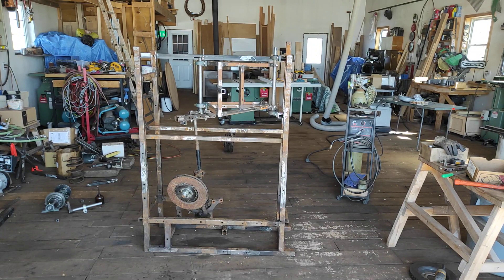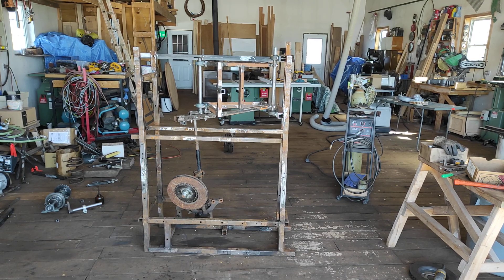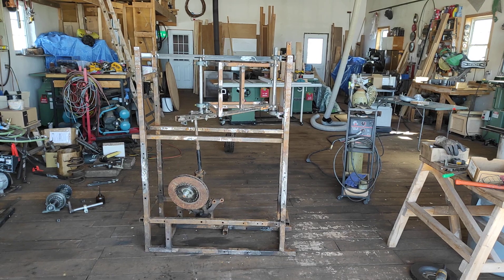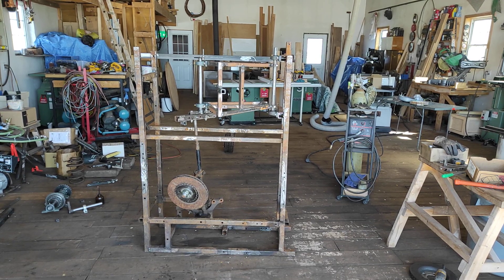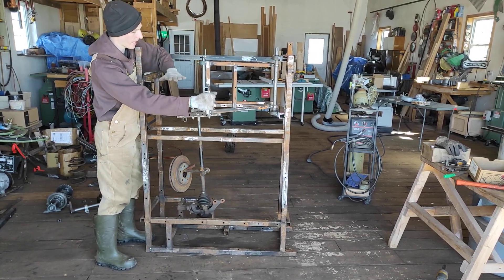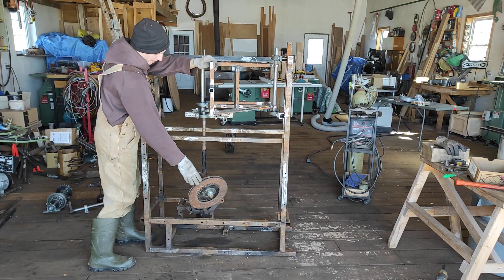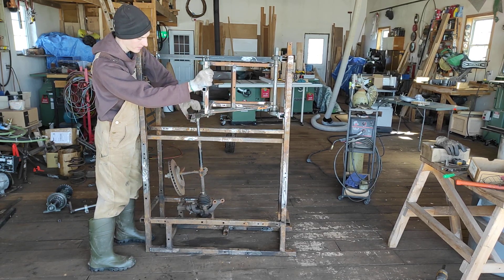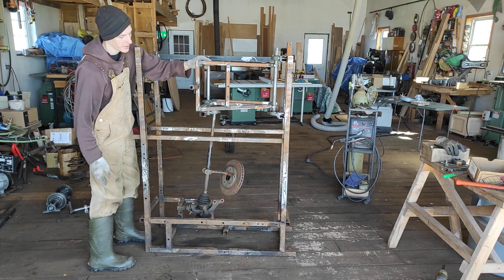Why the Skinner Setup is Special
The Skinner setup, using only the lower weight, has special characteristics. It does not have the same issues with stalling as the simpler "floating shaft" setup. This is because it incorporates gravity in the mechanism. The timing mechanism for this type of machine is difficult to set up, because it cannot be linked mechanically to any of the shafts. The advantage of this setup to the simpler one, is that it's difficult to move the upper frame in a way that slows down the weight, it almost always causes it to accelerate. Whereas with the setups shown in the last few videos, one wrong move can result in complete loss of motion.
The timing mechanism is not added in this video, however a simple crank and rod mechanism with a slip clutch should work. This way, the input simply slips instead of having too much of a load on it, and it corrects the timing automatically.
Sorry about the wind noise. The unpainted metal parts do not show up on camera without a lot of sunlight so I had to open the door.